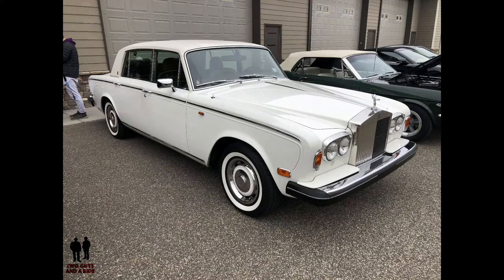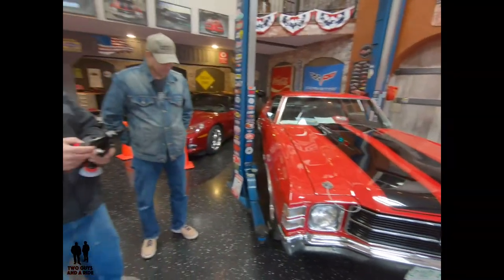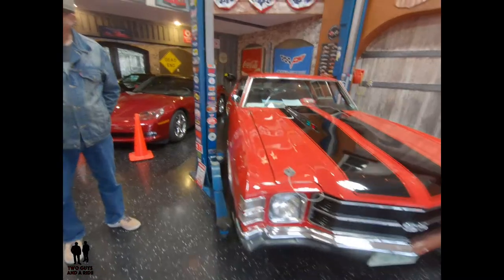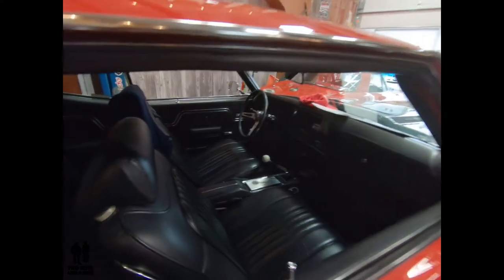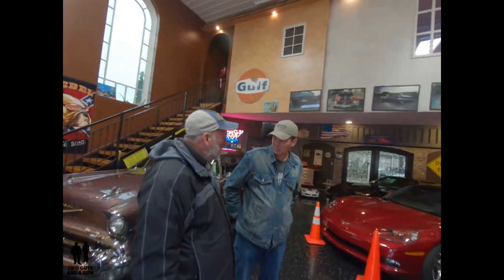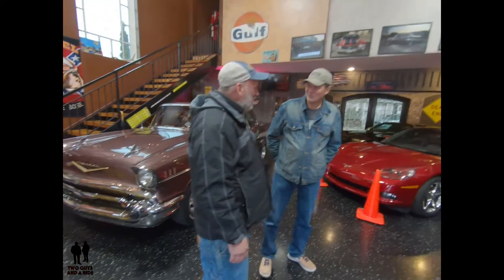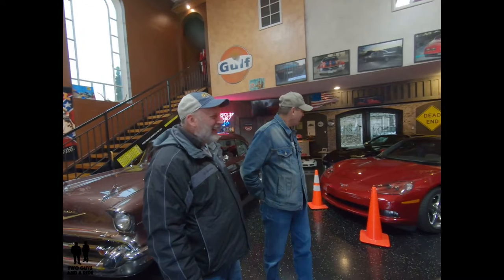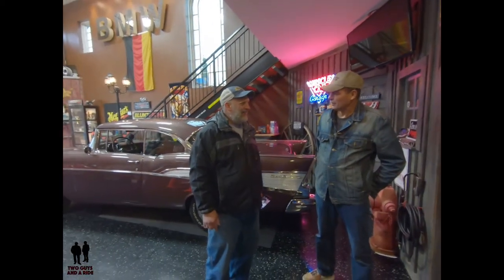1971 Chevelle SS 454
1971 Chevelle SS 454

Not every car has a story, but I guarantee you that every car enthusiast has a story about their classic car or cars.

To most people a car is just an appliance to move us from point A to point B, shuttling the kids, the little league team or the car pool to their intended destinations. But to a car enthusiast, every car in their collection has meaning. Every car has value to them well beyond money and every car has a story.

We recently visited the Cars and Caves Auto Show at the Chanhassen Autoplex and we had the great opportunity to chat with several garage owners about their custom built garages and all of their contents, from Gasoline Service Station Signs to Ride on Pedal Cars, to the actual collector cars themselves that were proudly and prominently on display.

At each garage we spoke with the owners and asked them to share with us something special and unique about their collections. From tracing the history of a special Norton International Motorcycle to a collection of over 6,000 Car Dealer Trunk Lid Badges, every owner/collector was excited to share their stories with us.

Over the next two weeks, we’ll be sharing those stories with you in our special video series, “Car Stories”. So please tune in and Subscribe to our YouTube Channel and click on the notification “Bell” at the top of the page so you don’t miss a single new video release!

Special Thanks to:
- Tom Robb (Chevelle Owner)
- Chanhassen Autoplex
- Cars and Caves Auto Show!

Special thanks to Tom for sharing his 1971 Chevelle SS 454